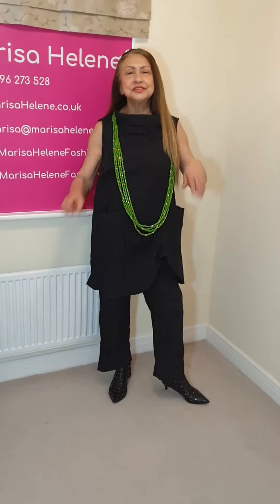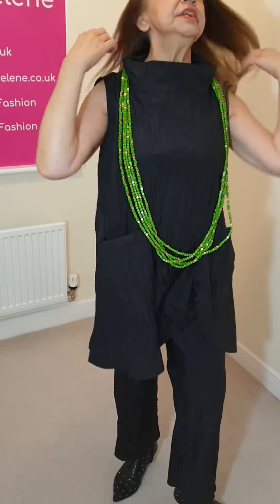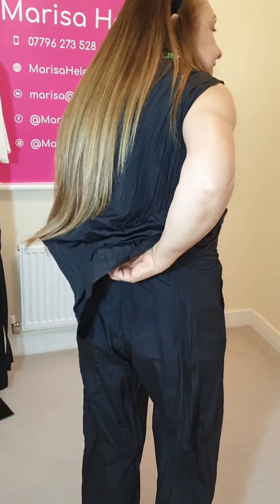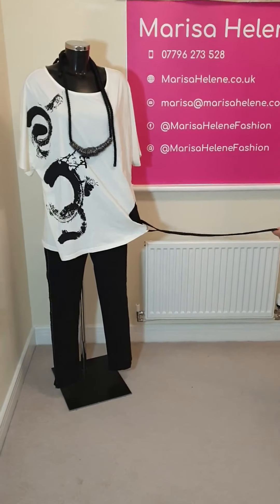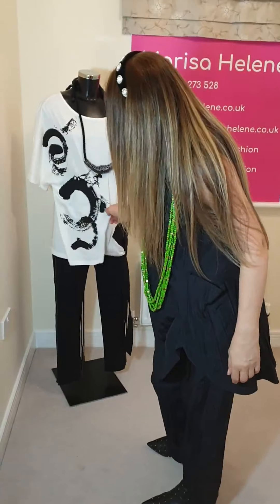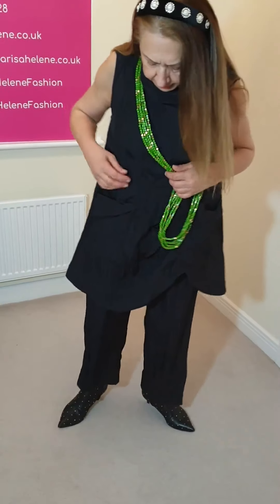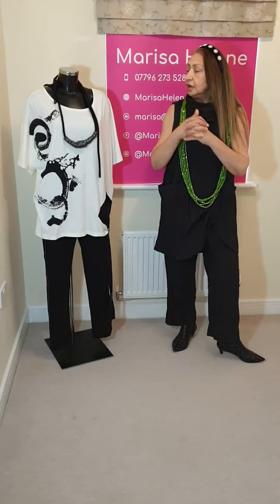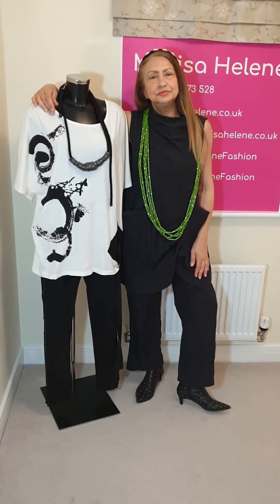Caraclan tunic & trousers & long t shirt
***NEW SPRING AND SUMMER COLLECTIONS ARE STILL ARRIVING EVERY DAY IN Magic March***

I'm sure you realise that we've all had a difficult start to 2021.  Many of my new Spring and Summer collections have been delayed for a variety of reasons.  The good news is that it means I still have lots of exciting new stock to show you.

Obviously, normally they'd be in the shop for you to come in and see.  But for now, I'm still enjoying showing them all to you in my regular videos here on YouTube but also on Facebook and Instagram TV.